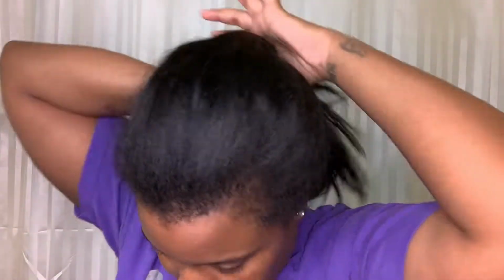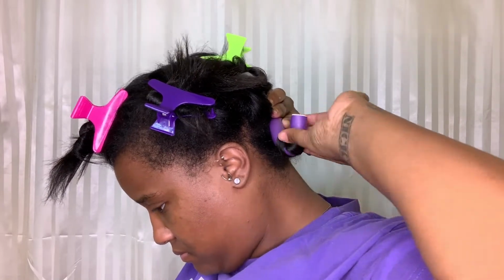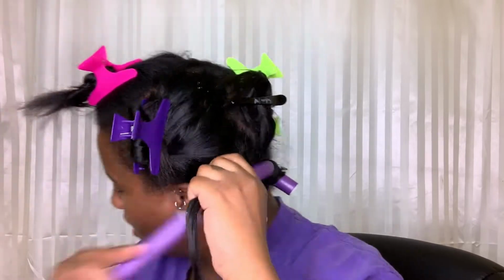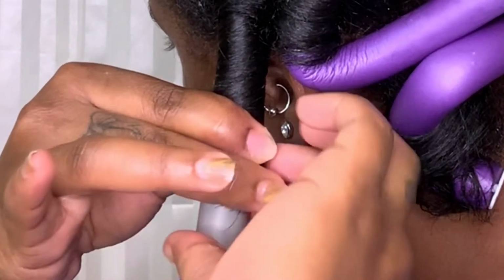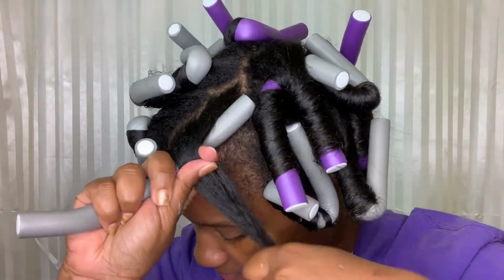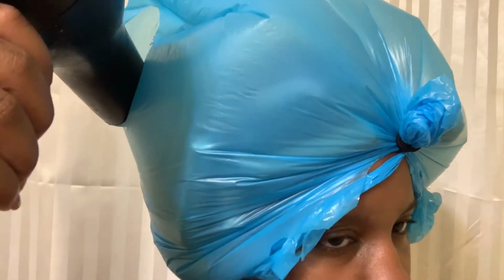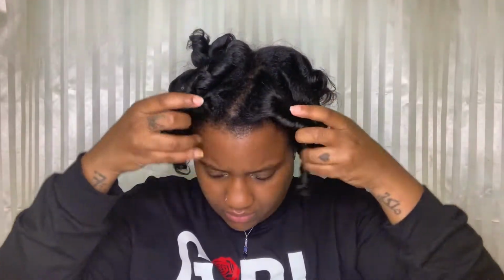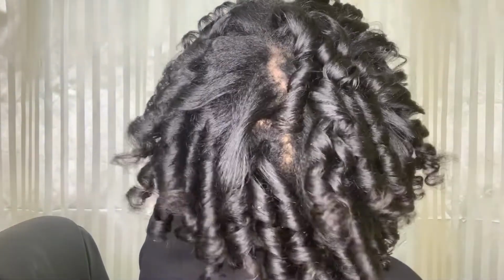Flexi Rod Set on Natural Straight Hair| Beginner Friendly !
I tried flexirods for the FIRST time on my naturalhair and they came out BEAUTIFUL.
I’m trying to prolong washing my hair for another week or so ( I can’t let go of this straight hair yet😩) so I decided to try something new .
Bear with me as we go through a couple fails before we see success .
I want to try this style on wet hair next and compare the results .
The camillerose twisting butter is an ol faithful of mines. When I first transitioned natural this product was the first thing I tried and it has not failed me once .
It is a STAPLE .

Leave me some comments and tell me what you think of this style!

Products used all came from the best place ever TARGET⤵️

Camille Rose Almond Jai Twisting Butter
Eco Styler Gel
Purple rods
Grey rods